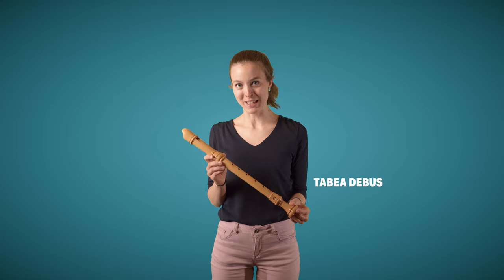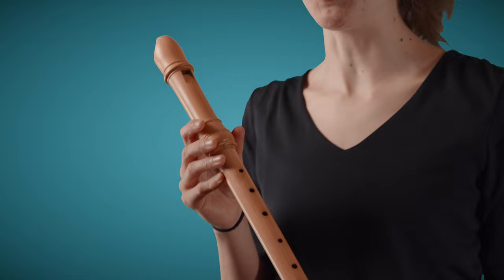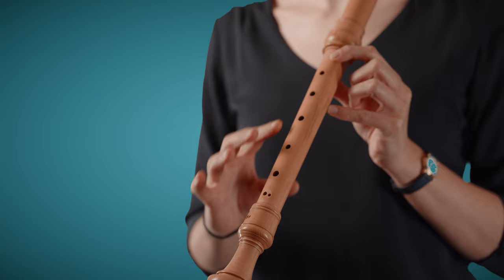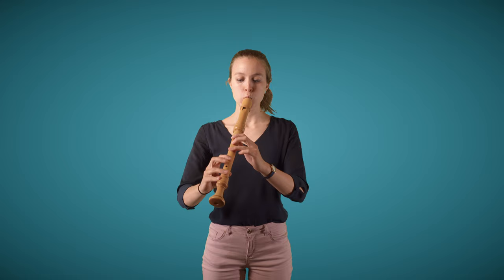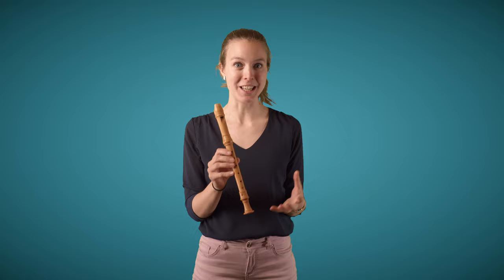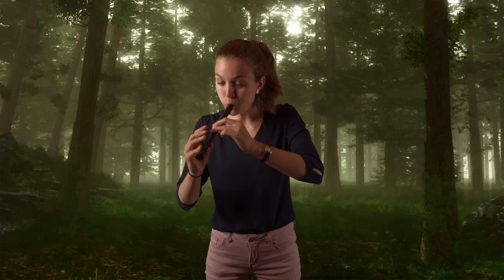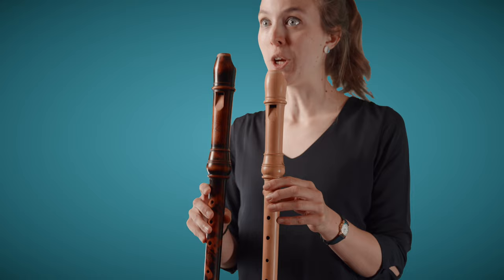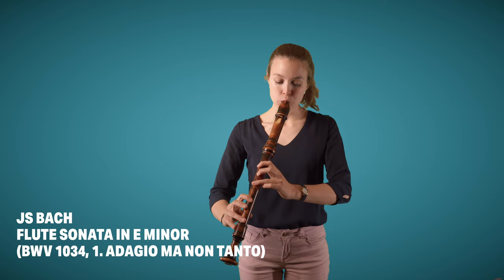Introducing the Baroque Recorder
You can also become an OAE Youtube channel member for only £1.99 a month to hear full performance videos from the OAE including Tabea Debus performing Telemann's Trio Sonata in C minor.

0:00 JS Bach Brandenburg Concerto no.2, 1st movement
0:24 Why is it called a recorder?
1:42 History of the recorder
2:01 Development of the baroque recorder
3:55 Treble / Alto recorder
4:19 Range of the Alto recorder
5:08 Descant recorder
5:28 Sammartini's Concerto in F Major
7:03 Flautino or Sopranino recorder
7:12 Handel's "Augeletti che cantate" from Rinaldo
7:54 Vivaldi's Concerto in C Major
8:28 Voice flute
9:29 JS Bach's Flute sonata in E minor
9:59 Composers who wrote for the recorder
10:32 Charpentier's Te Deum (prelude)

Check out Tabea Debus' YouTube channel here: @tabeadebus4871